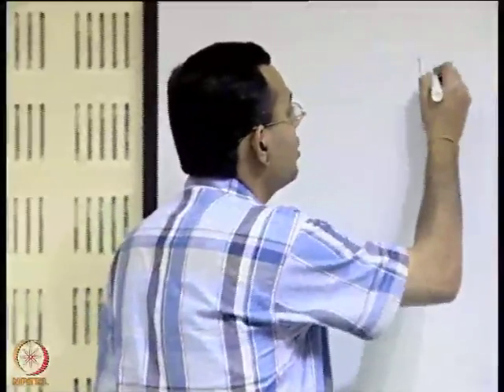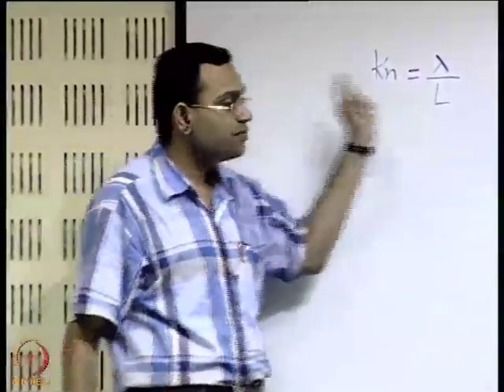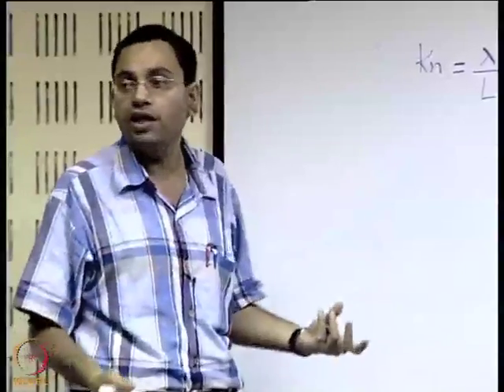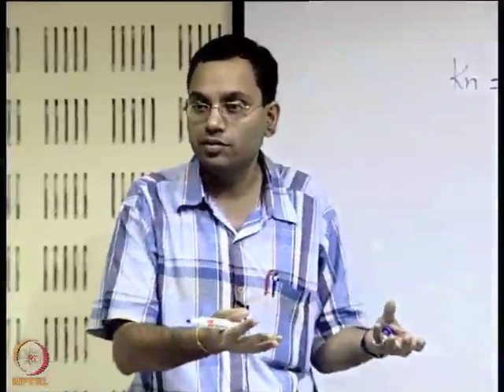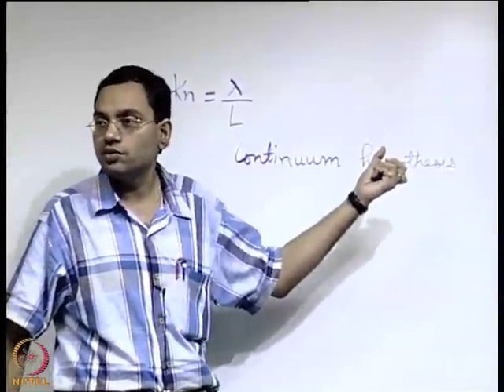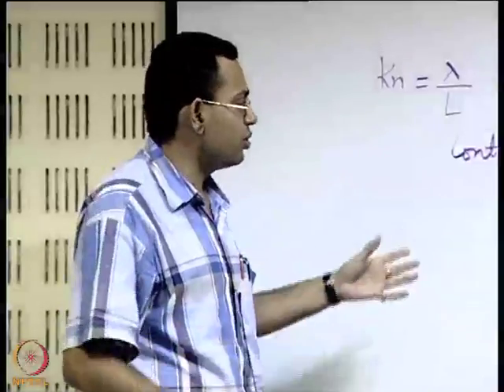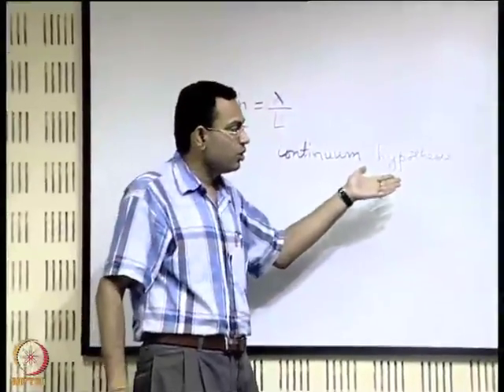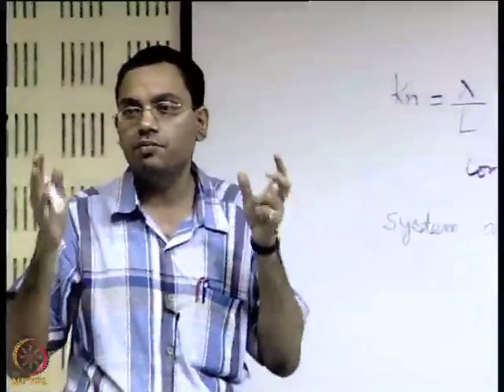Mod-01 Lec-02 Introductory Concepts (Contd.)